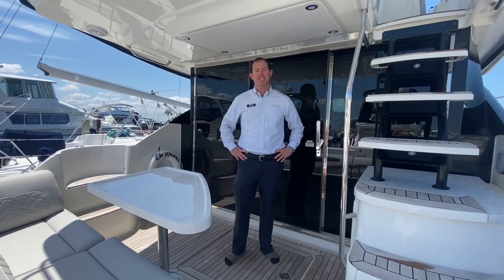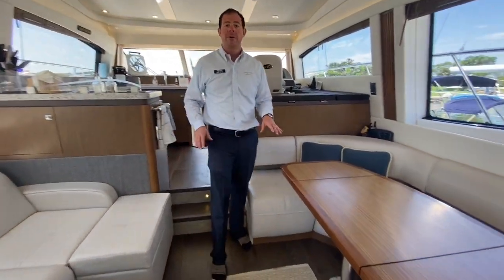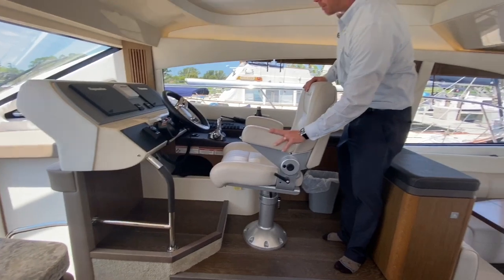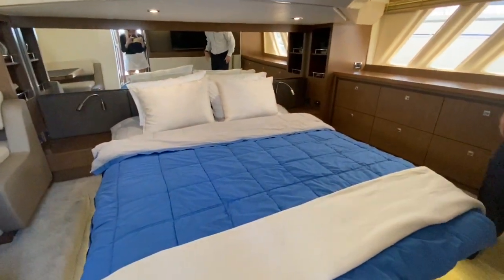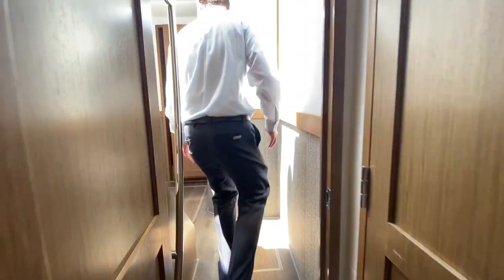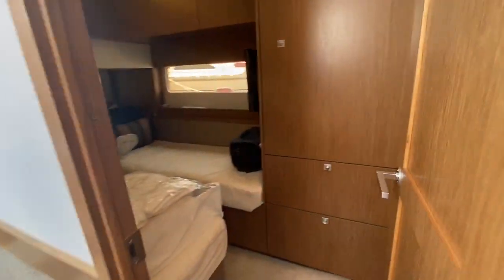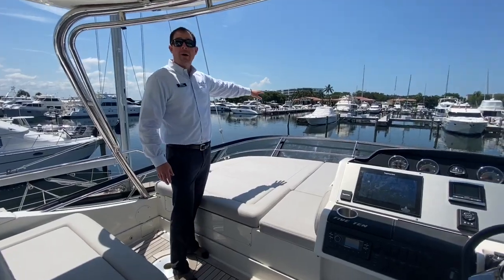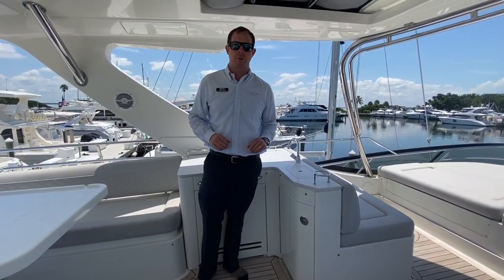Brokerage Offering! 2017 Sea Ray 510 Fly For Sale at MarineMax Sarasota, FL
New to the market "Chesapeake Dream" 2017 Sea Ray 510 FLY. A real cruiser's yacht with Cummins 715 QSM 11s, joystick docking with bow and stern thrusters and Sea Keeper gyro stabilization. Original owner has extended warranties until December 2023. Recent engine services in the spring 2020.
These additional factory installed options are included:
-Hydraulic Swim Platform
- Teak throughout cockpit, fly bridge and fly bridge stairs.
-Upgraded electronics including GS Raymarin 125s (4 total), Audio/Visual package upgrade and Satellite TV antenna.
- Master stateroom opposing seating
-Upgraded refrigerator/Freezer option in the galley